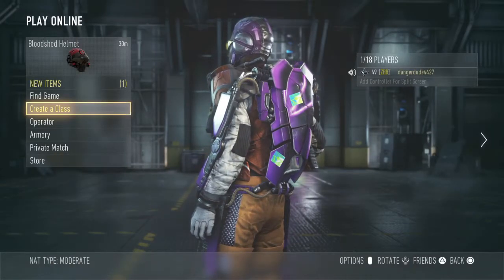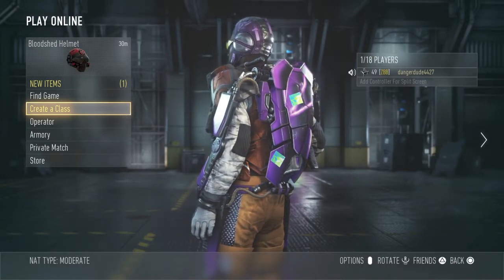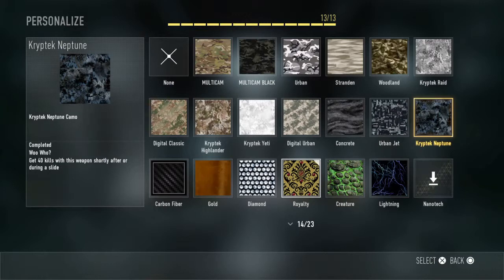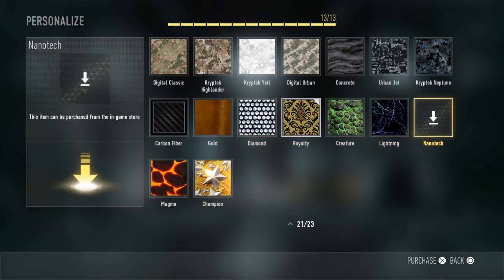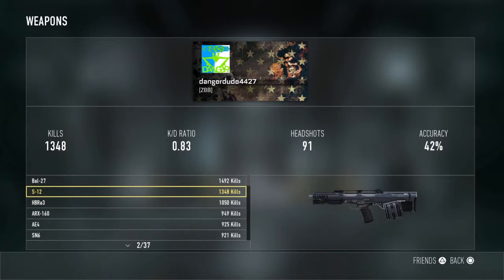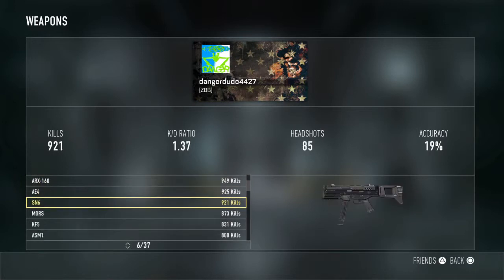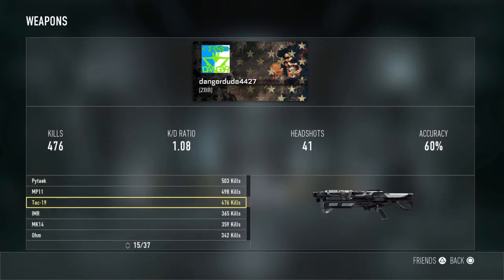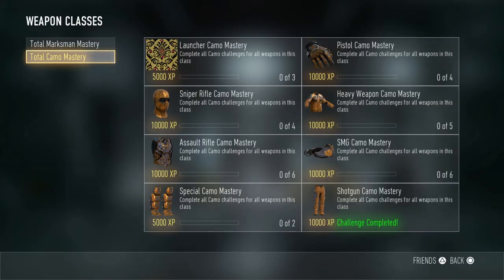Call of Duty Advanced Warfare - Royalty Shotguns Showcase!